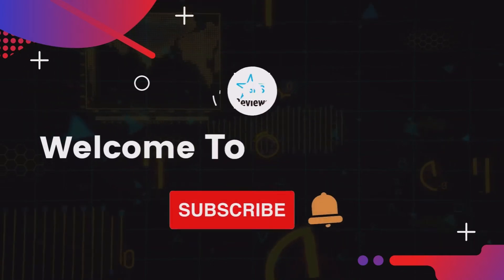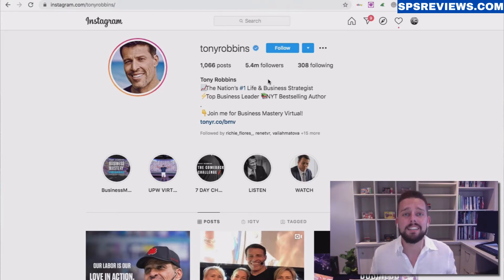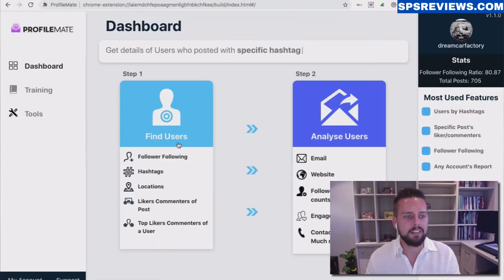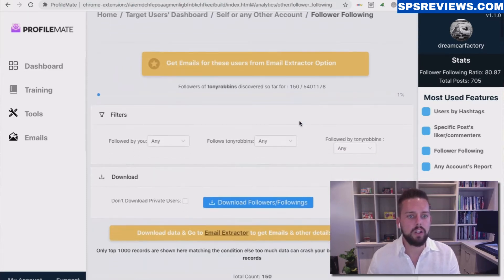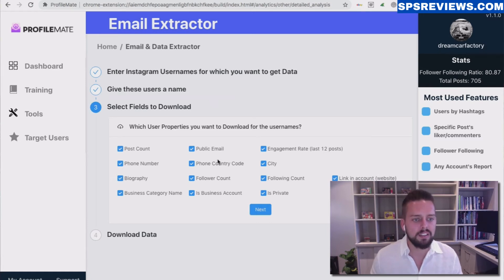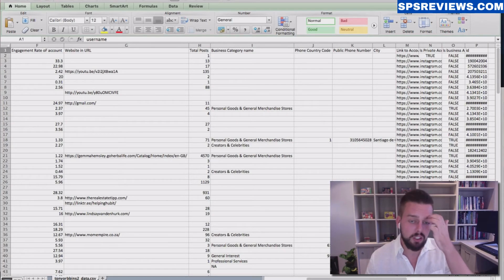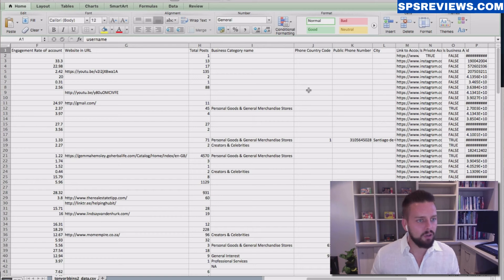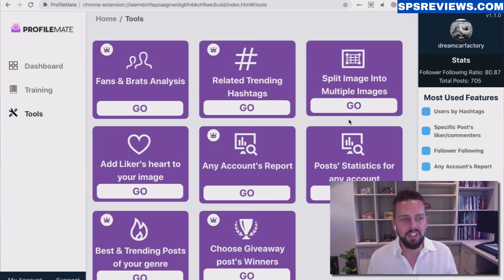Extract Instagram Followers List & Emails Using A Software (Profilemate Demo)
Profilemate is a revolutionary tool that gives you deep-dive analytics on your competitors. All you have to do is input the username of your competitor's Instagram username and it will provide all the details about the followers of your rival like name email address, phone number, address, the most recent activities, and so on.

Then, you can use the information to obtain email lists, sales and more from your competitors' fans. Additionally, Profilemate also lets you look at your competitors' blog posts and also shows how they gained thousands of followers by looking deeply into the activity of every person that follows them!